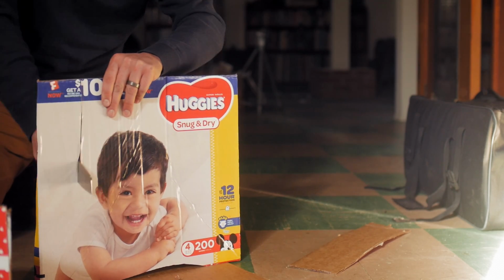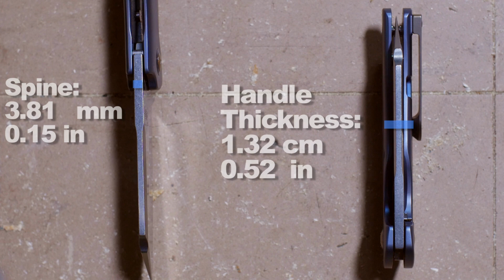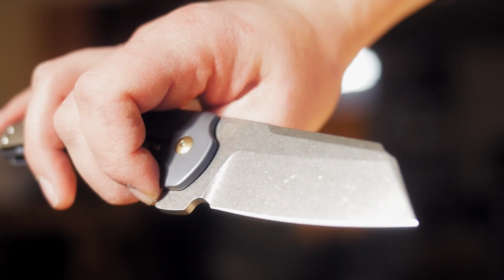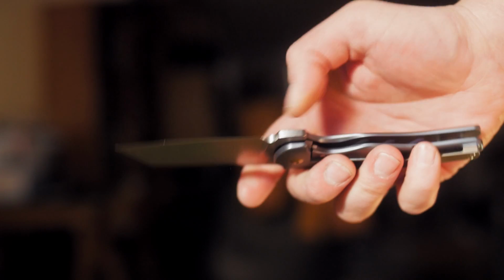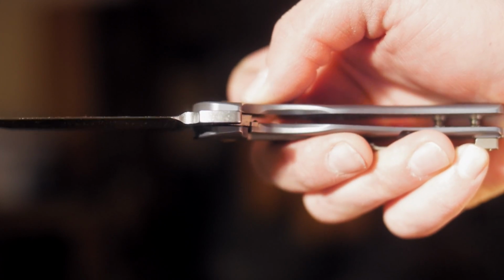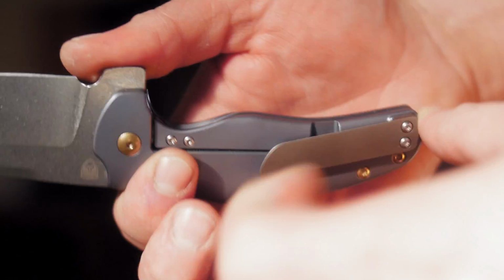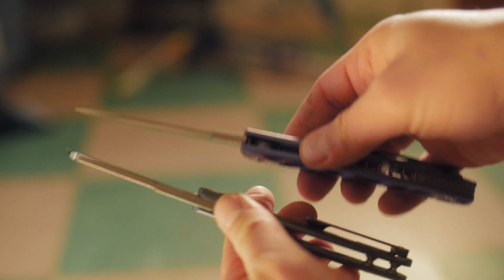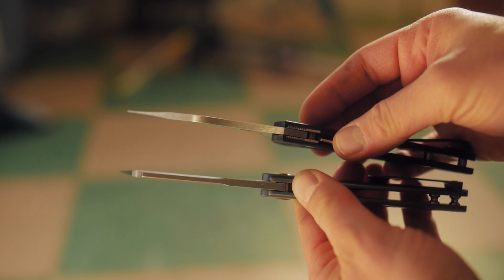Kizer Sheepdog Knife Review. The Official blade of the Tactical Juggalos or not.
If you're a Tactical Juggalo, can I interest you in the Kizer Sheepdog?  It's a cleaver style collaboration between Sheepdog knives and Shaggy 2 Dope.  Ok this knife has nothing to do with the Insane Clown Posse at all, but you should watch this video anyway, because it 2 is Dope.  Ok I wish I had something else to say- check out my links below and broken_spear91s instagram feed: